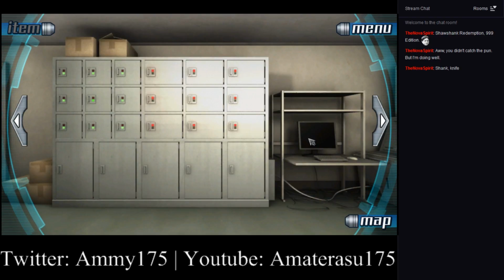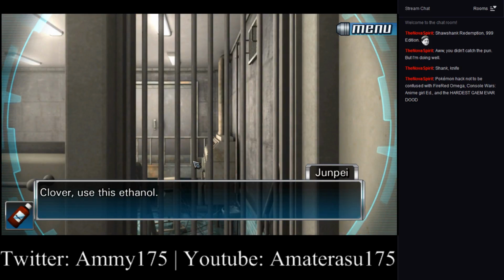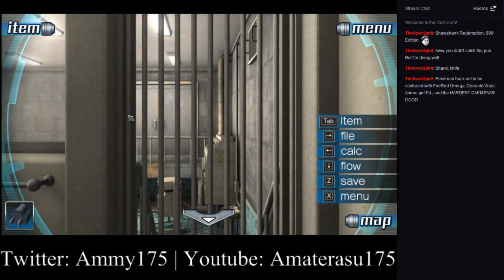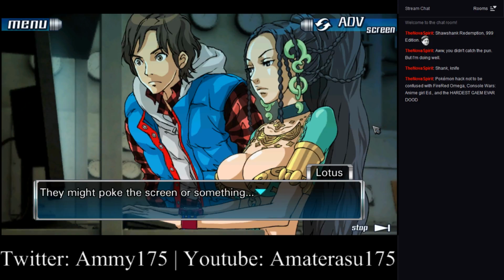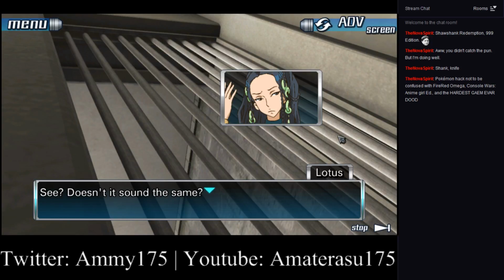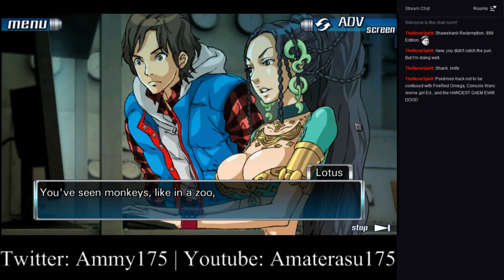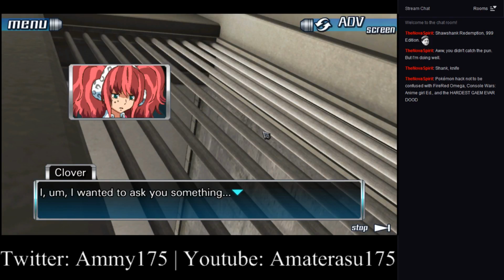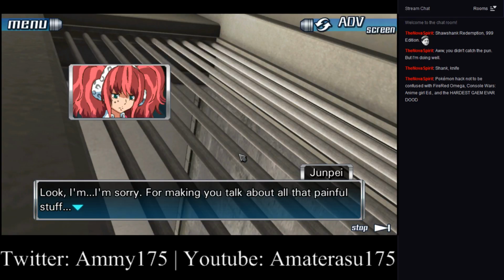9 Hours, 9 Persons, 9 Doors (999): Part 22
We speed through a couple of rooms to get closer to another ending!